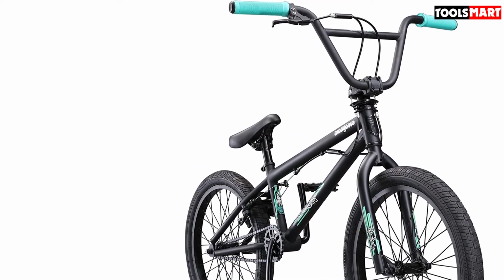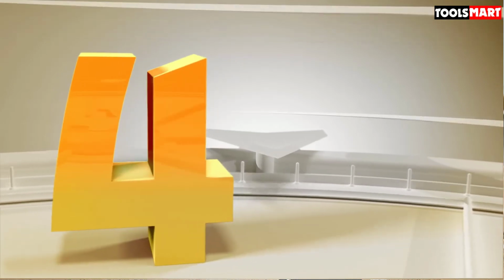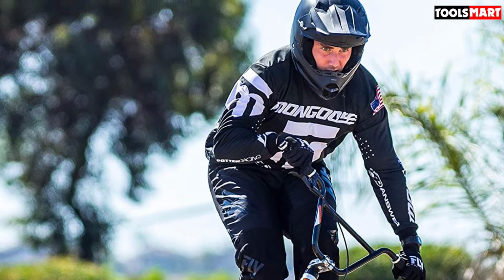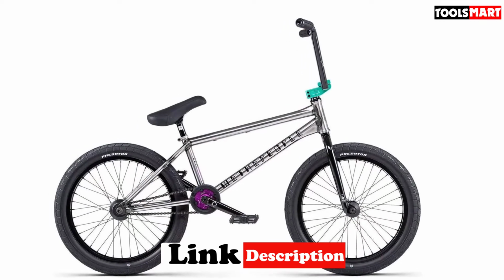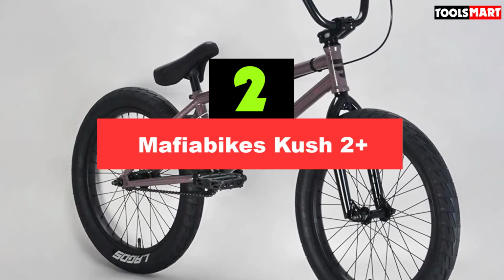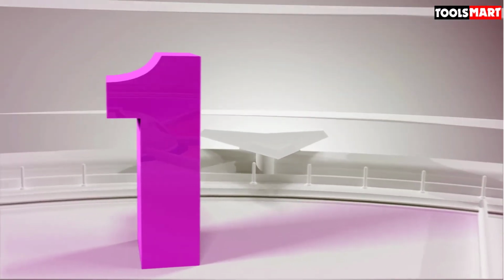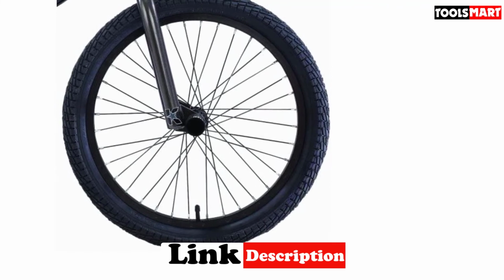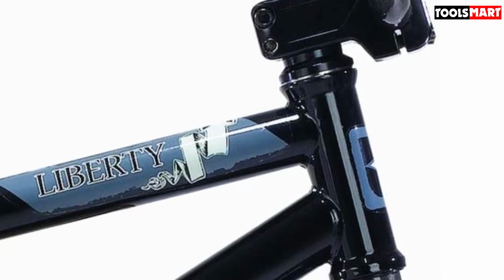✅ 5 Best BMX Bikes of 2025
✅5. Mongoose BMX-Bicycles

✅4. Mongoose Title Elite Pro BMX Race Bike

✅3. Wethepeople Battleship RHD 2020 BMX

✅2. Mafiabikes Kush 2+

✅1. Kink Liberty Brakeless BMX Bike

To save you both time and money, we’ve narrowed down to some of the best BMX Bikes.
Check out an in-depth review of the best BMX Bikes in 2025 .

In this video, we make a new research on the top best  BMX Bikes.
This is the best BMX Bikes review.
Best time for buying your new  BMX Bikes.